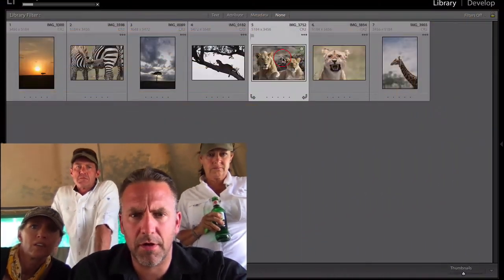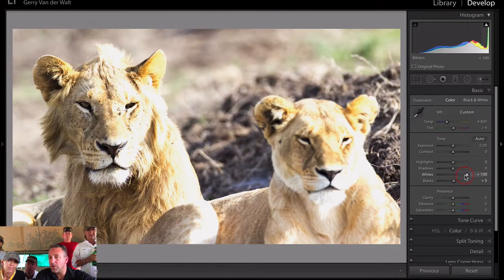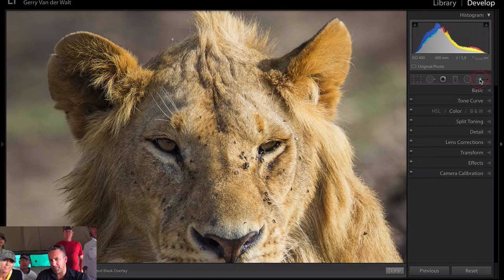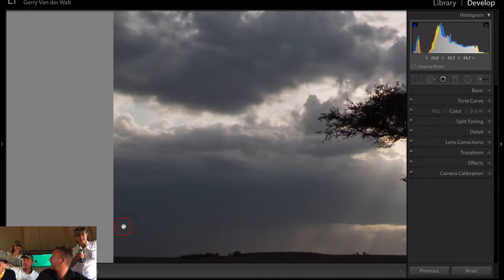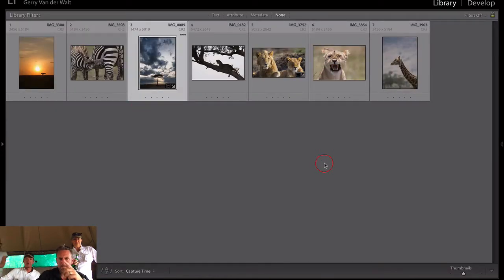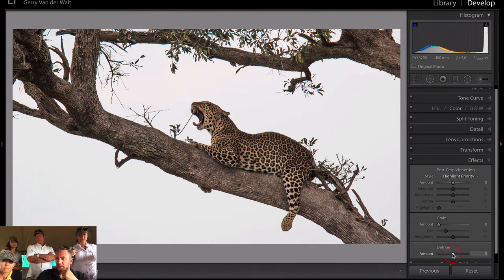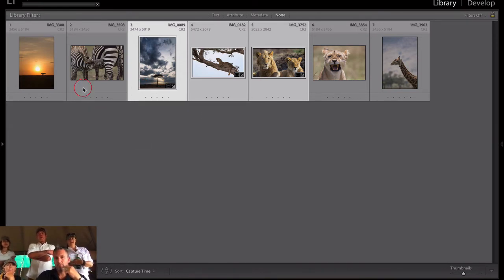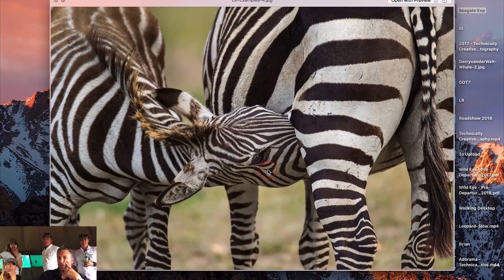Lightroom in the Mara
In this video Gerry does an informal Lightroom session with some of our guests during a recent Great Migration photo safari.

For more info or if you have any questions get in touch.